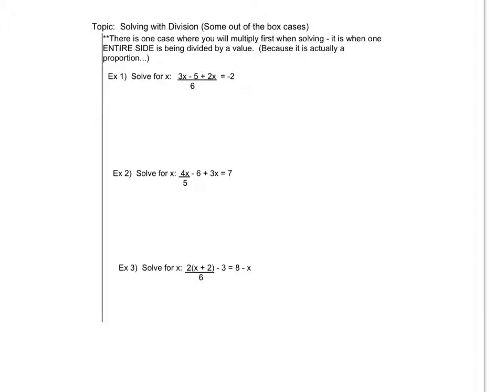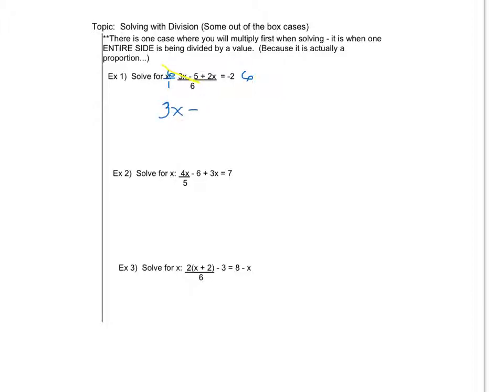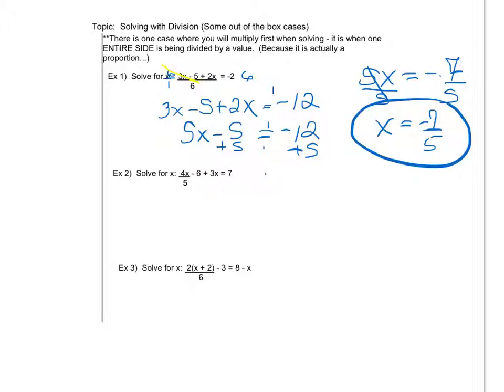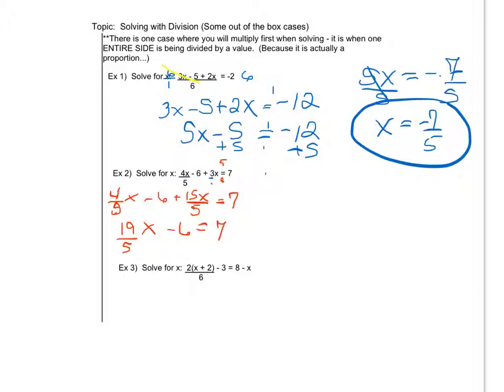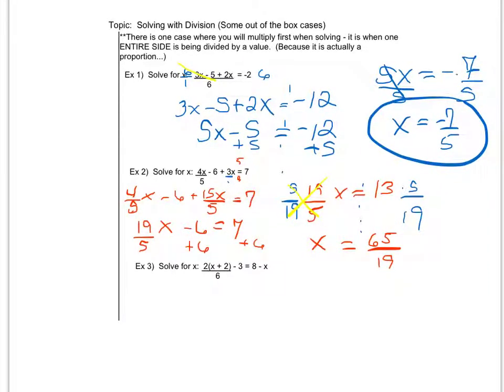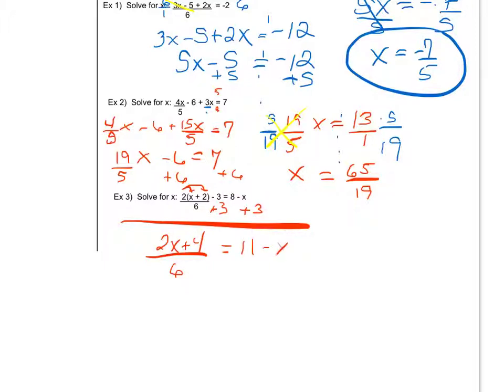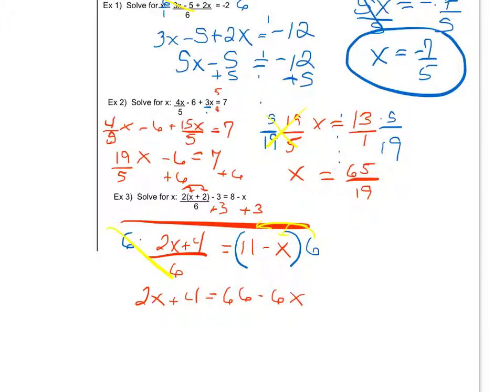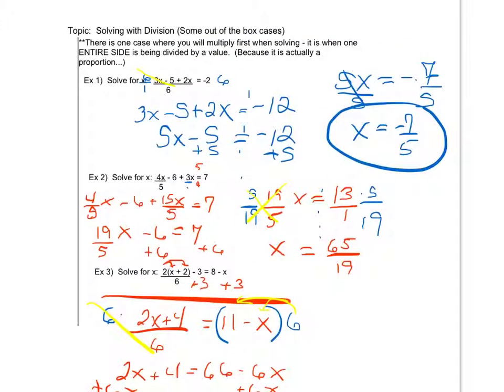Solve Linear Equns by Clearing Fractions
Solving Linear Equations by Clearing Fractions